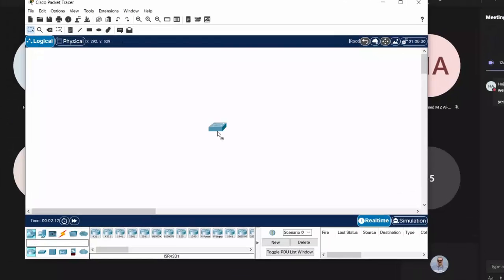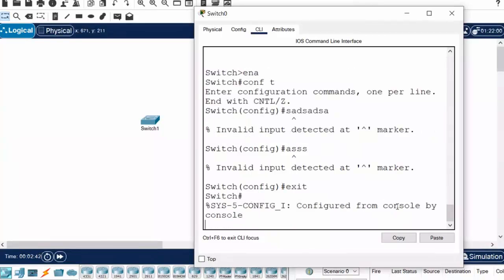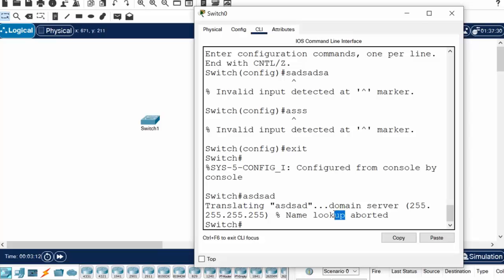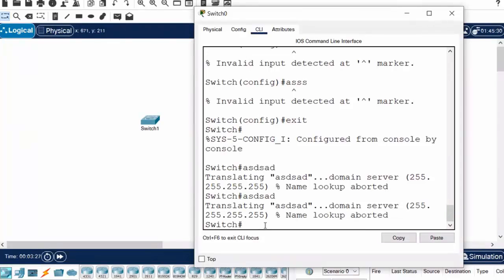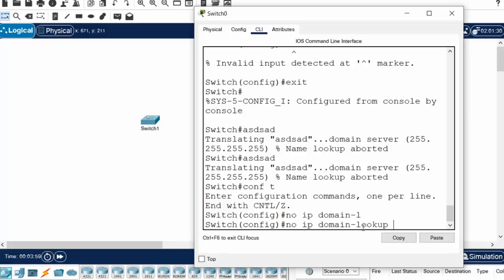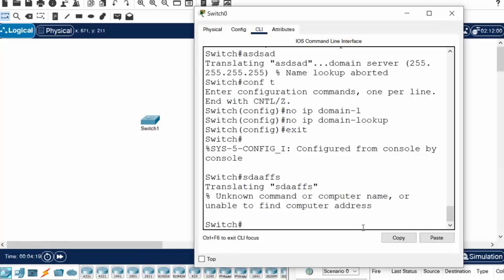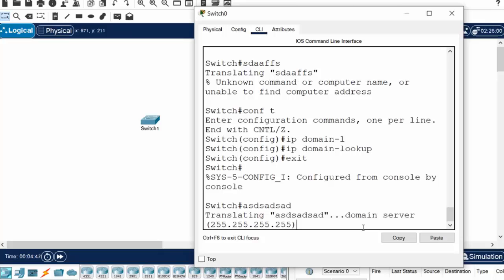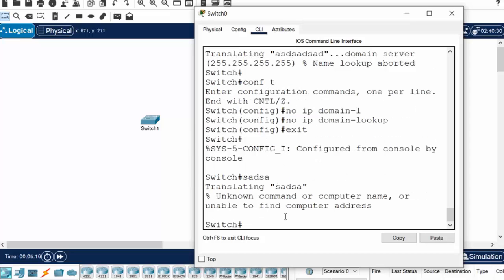NO IP DOMAIN-LOOKUP